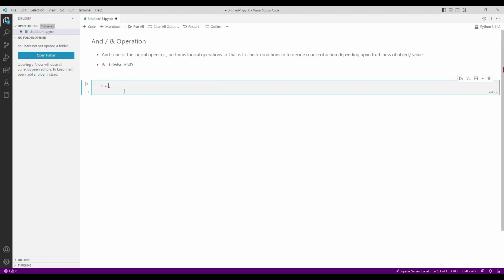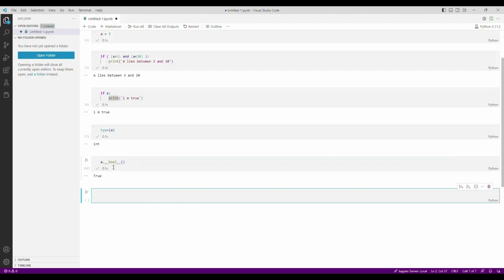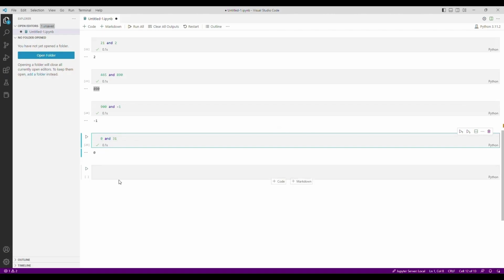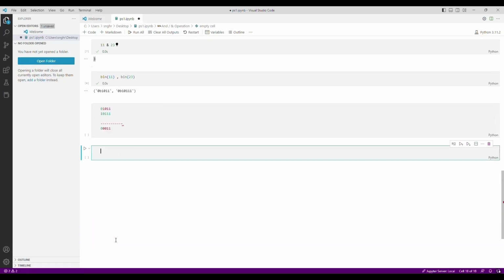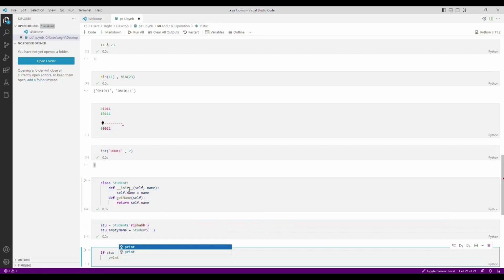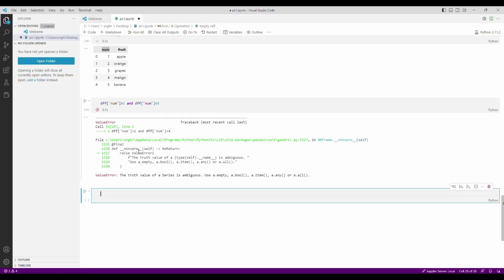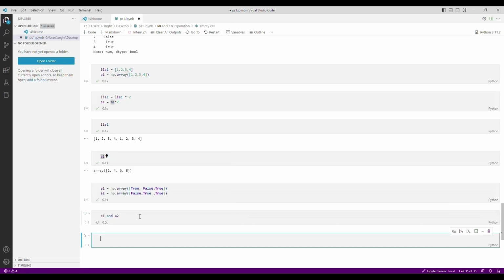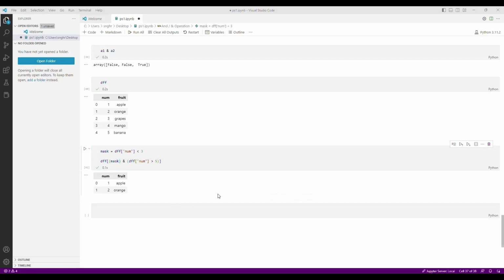And | & operators | Dataframe logical operations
This video is all about understanding and working of "and " | & operators | Truthy values | Logical operations performed in series/numpy object